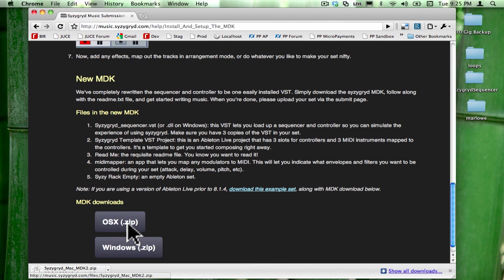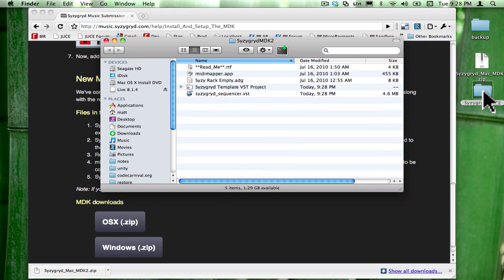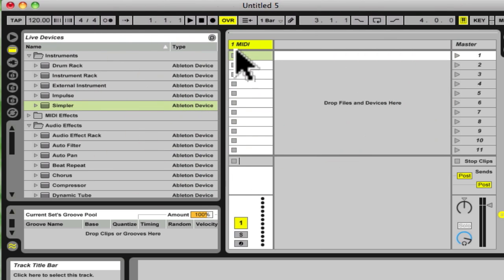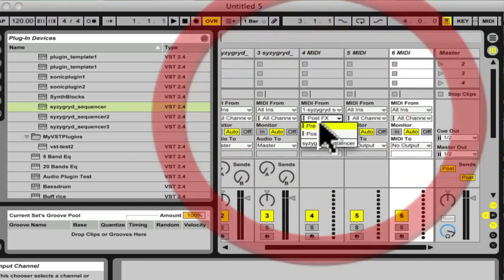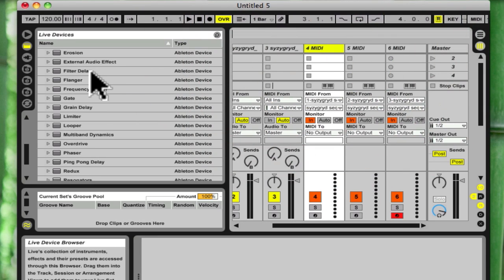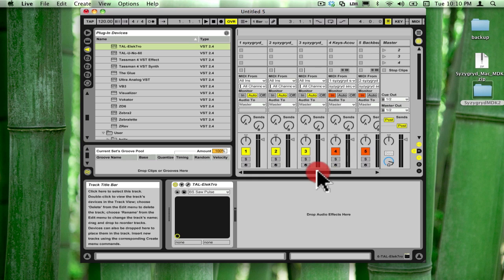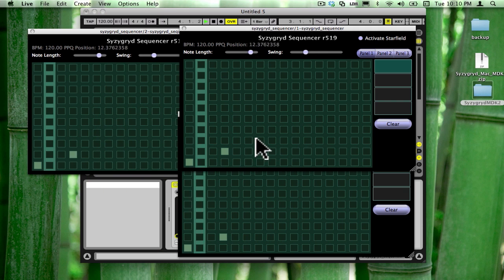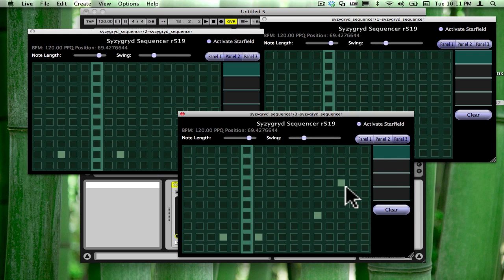Syzygryd Musician Instructions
How to make music for Syzygryd